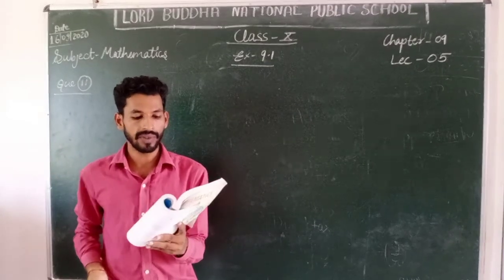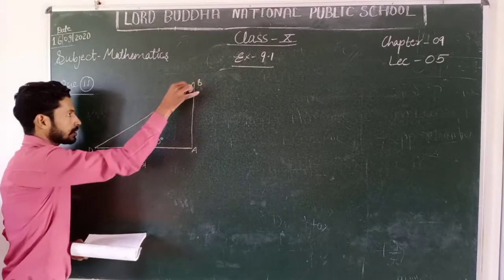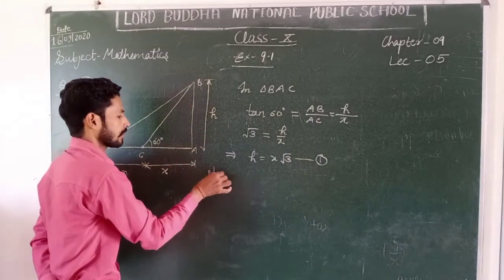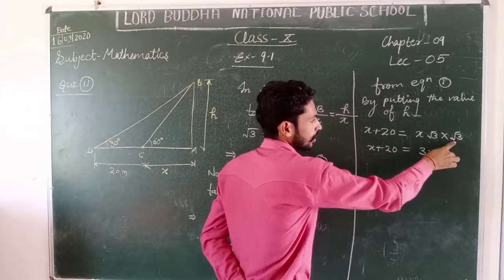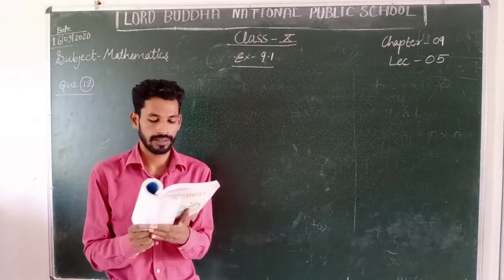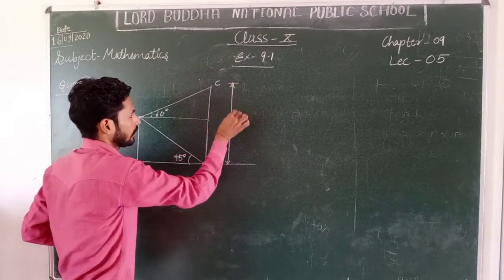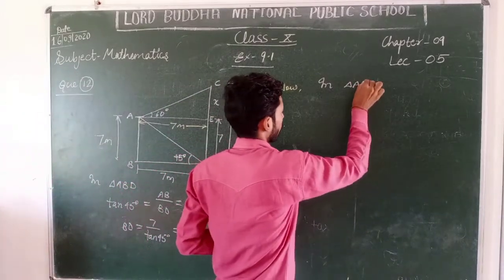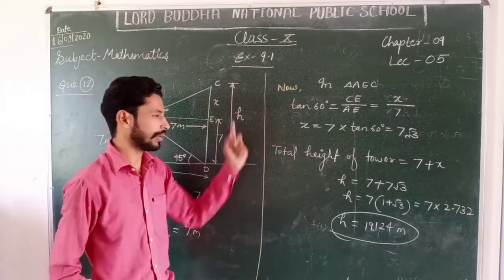Mathematics Chapter 9 lecture 5 class 10